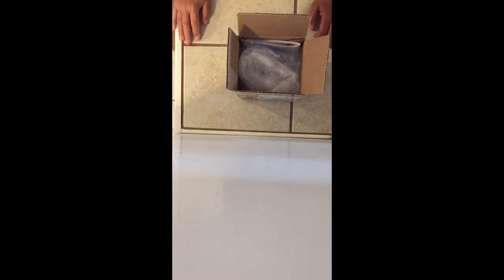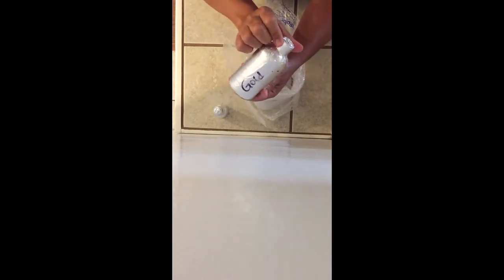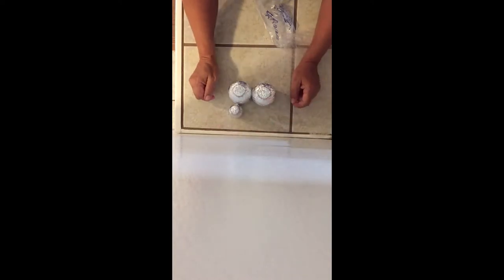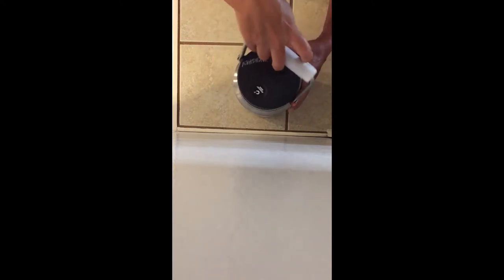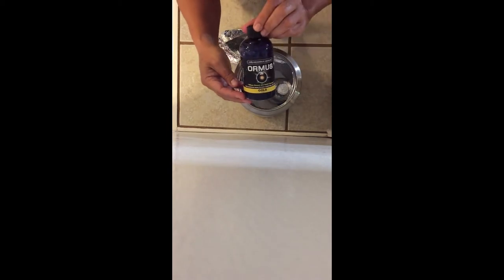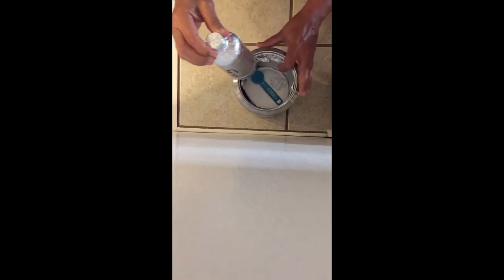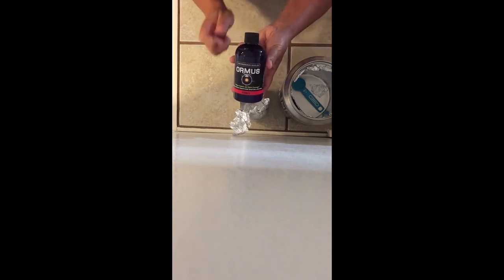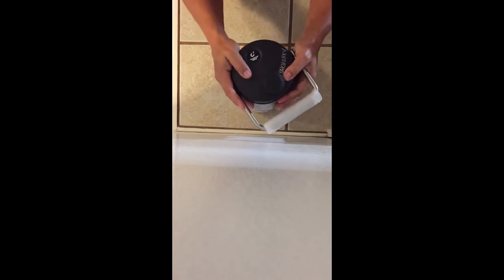New ORMUS Purchase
My new purchase of ORMUS, Orbitally Rearranged Monoatomic Elements, in a liquid form. The ancient Pharaohs mined gold consistently for the purpose of their priests to create life sustaining elixirs.  In modern times, we know that our blood is iron based. The water we drink is hydrogen-oxygen based and it oxidizes our cells into aging. I drink ORMUS to enhance scalar brain activity and neuro-connection, plus to lessen the oxidation process from drinking distilled water.

ORMUS - By Dave Kane in Canada
For information and purchases:

Until next time, Pursue Happiness. Cynthia Yakushev